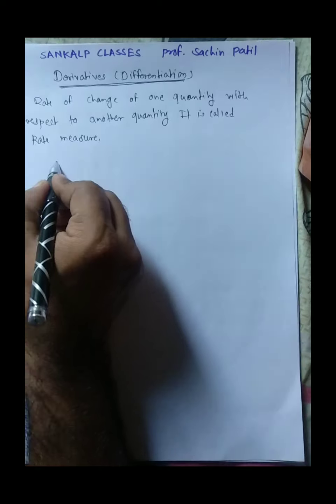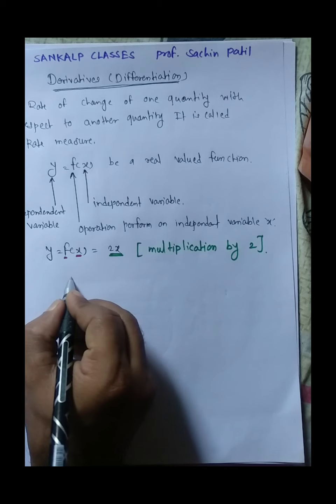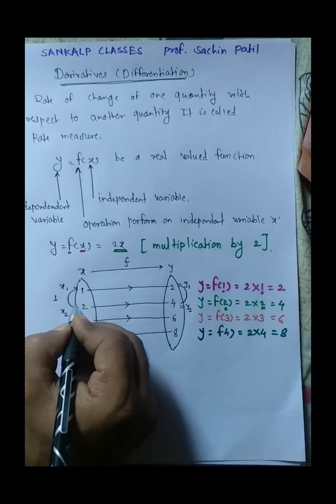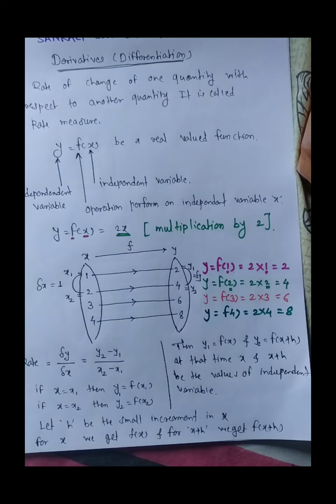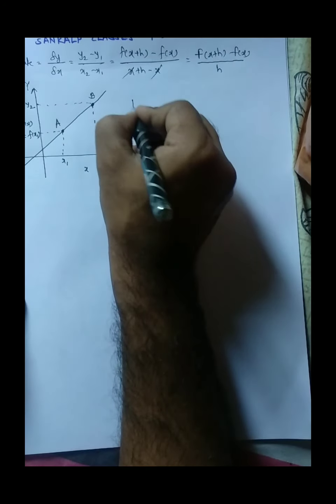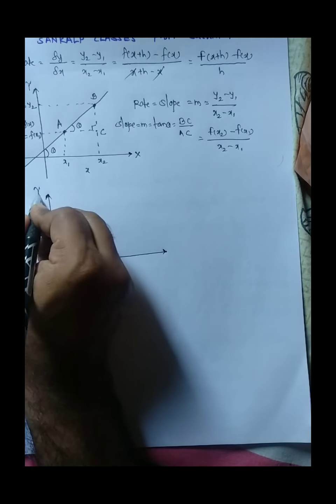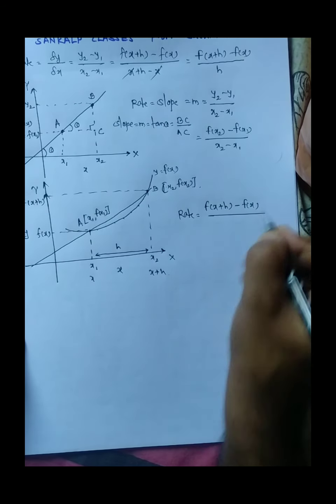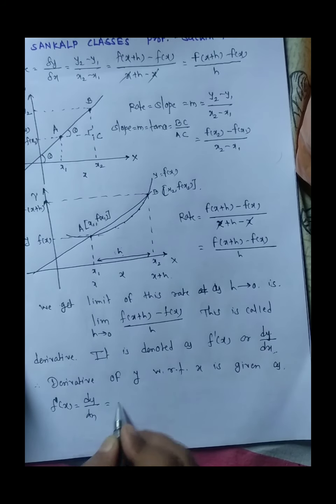Concept of derivatives or differentiation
This lecture gives complete knowledge of concept of derivatives or differentiation